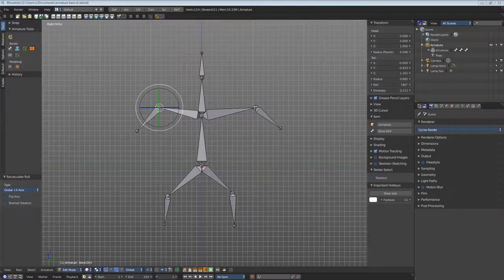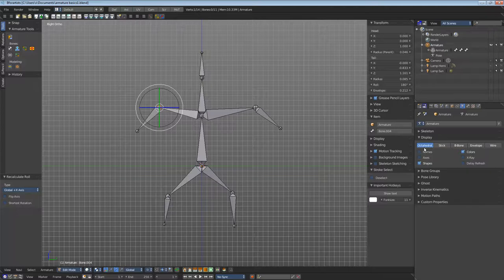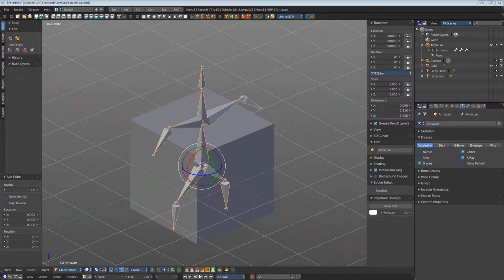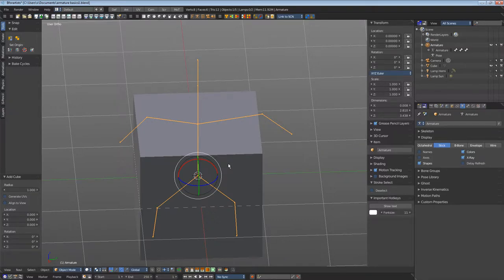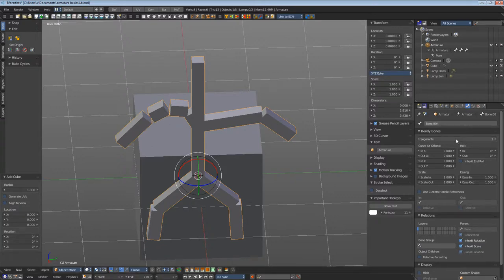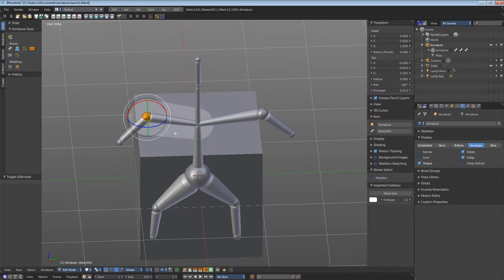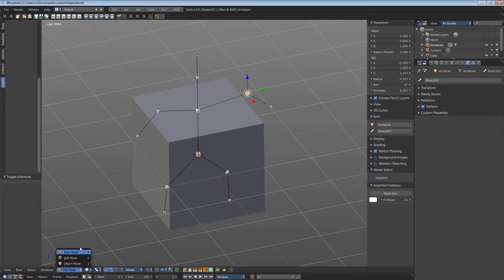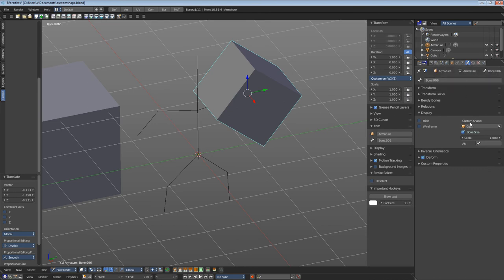Quickstart Armature Display Options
This video covers the basics of an Armature object. It talks about the display options for bones.